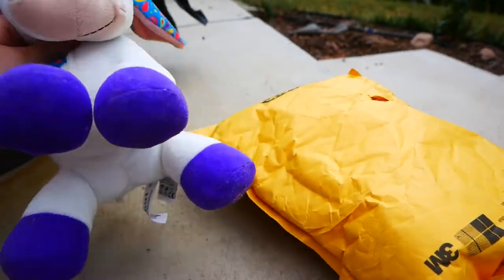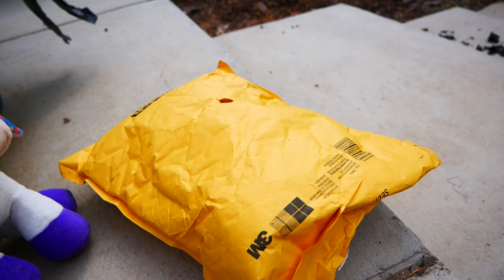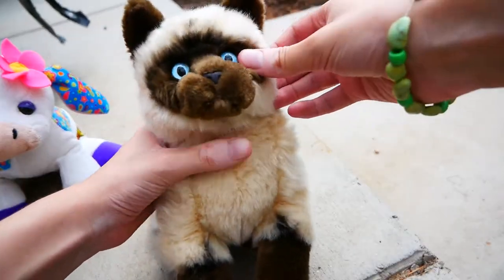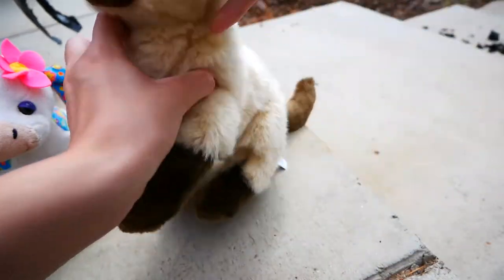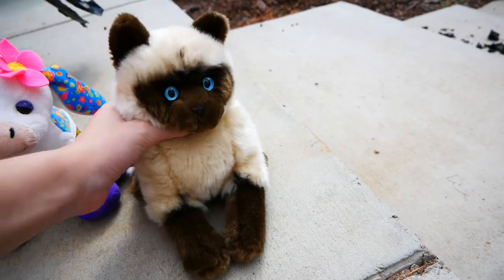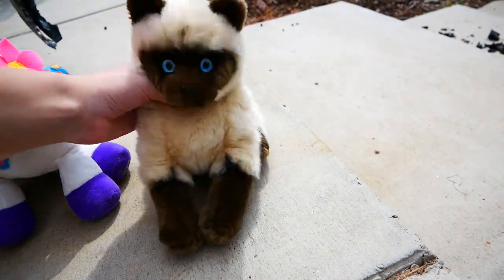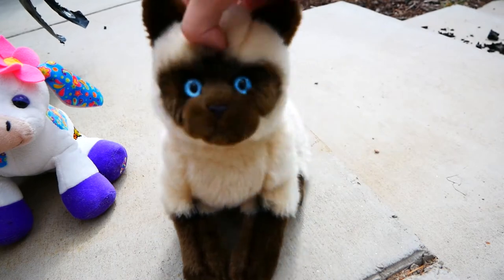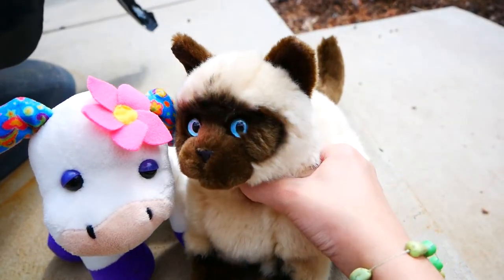WEBKINZ SIGNATURE SIAMESE CAT UNBOXING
EEEE I LOVE MY NEW BABY!!!
(Not to brag or show off :3)

Starring:
Elsa (Rockerz Cow)
Serena (Signature Siamese Cat)
About Me
I am a teenaged KinzTuber with a love for wolves, The Greatest Showman, Lord Of The Rings, Marvel, etc! I make skits, series, and more! I live near the mountains, and I love the country side and the whole nature feel!
Gender: female
Age: teenager
Name: call me Silver
religion: very strong Christian :)
My Kinzsona is Flurry my Husky Pup
And my mascots are Rex my signature timber wolf, Phoenix my signature red wolf, and Silver my wintermint husky
FAQ
My editor is Adobe Premiere Elements 2018. and my camera is a Panasonic Lumix 4K G, Only friends know my real name, I DO NOT do sub for sub, None of my webkinz are for sale or trade, I am not spoiled because I have bought almost all of my webkinz with my own money
Kinztagram